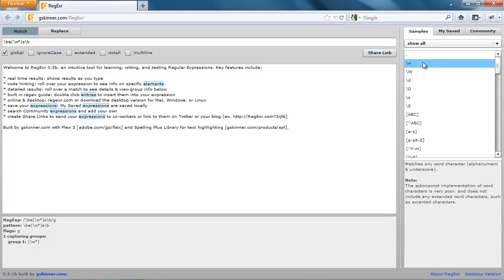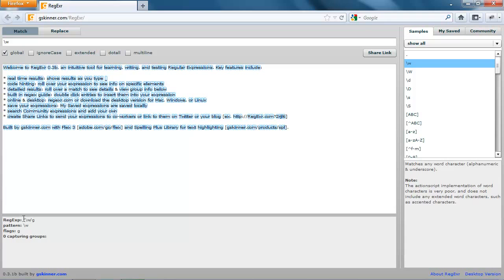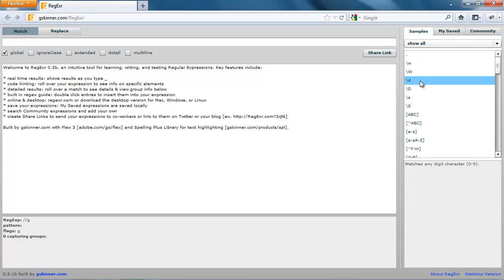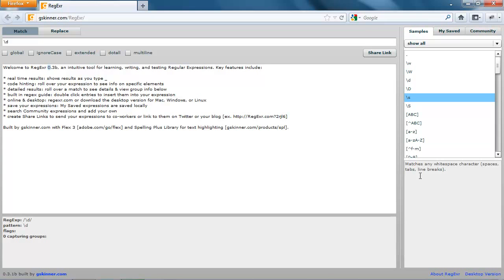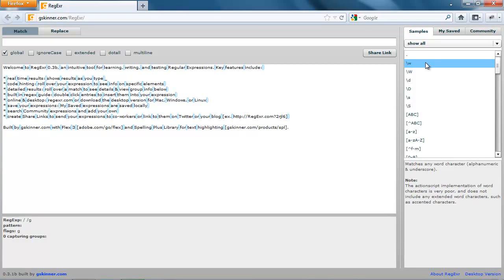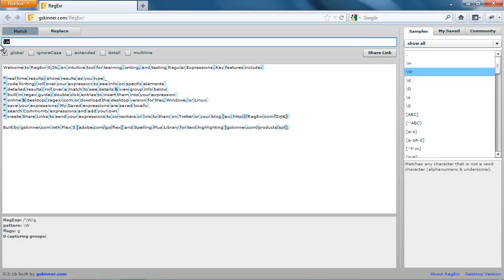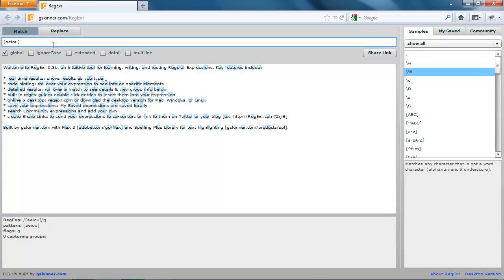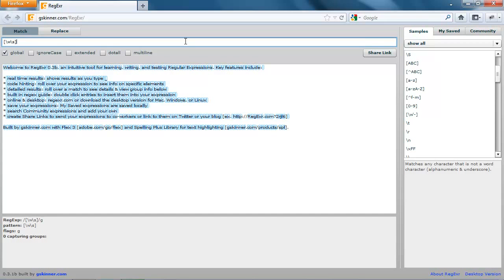Simple Tokens and Character Classes Regular Expressions PHP Tutorials